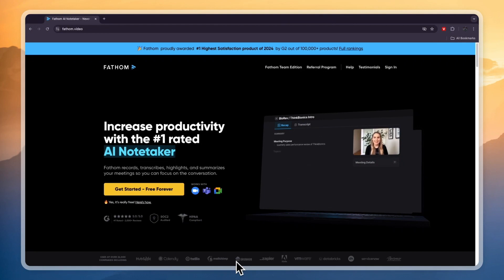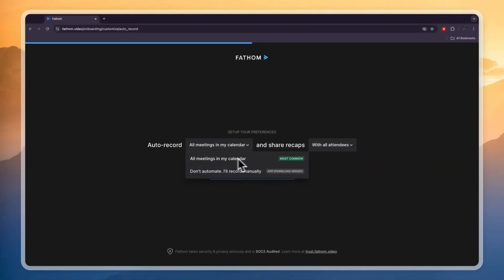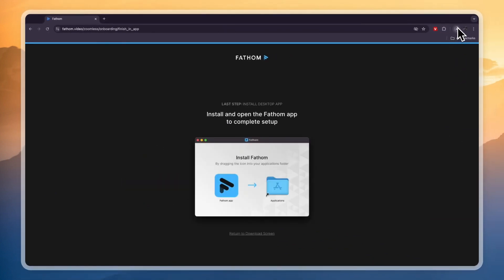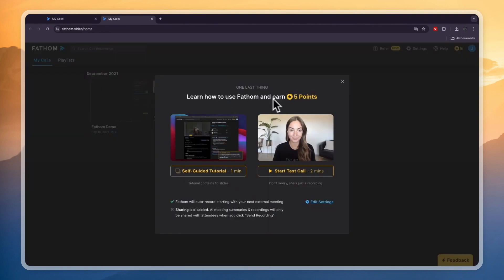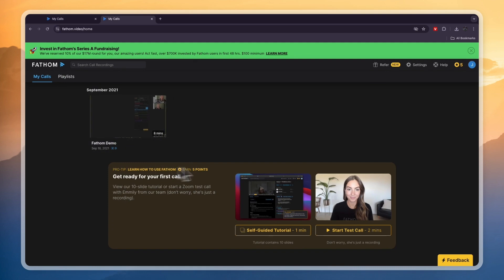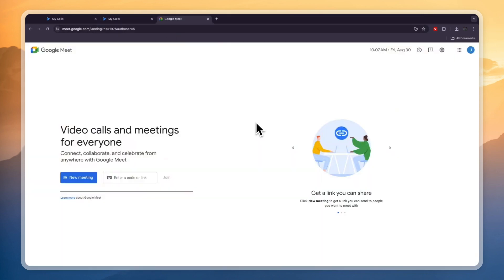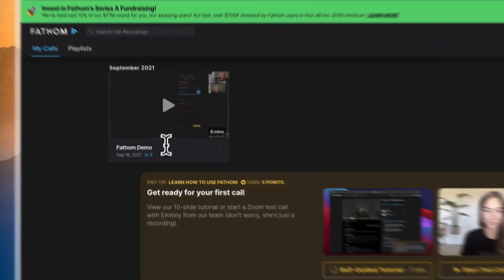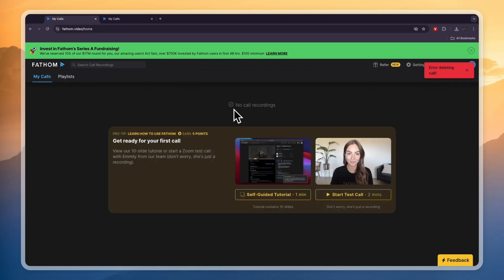How to Use Fathom.ai (2024) | Fathom ai Tutorial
In this video I'll show you how to use Fathom ai.

So if you want to use Fathom ai to take meeting notes, make transcriptions, summaries and more, then this Fathom ai tutorial is perfect for you!